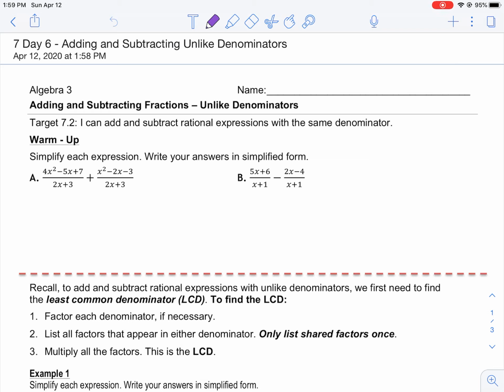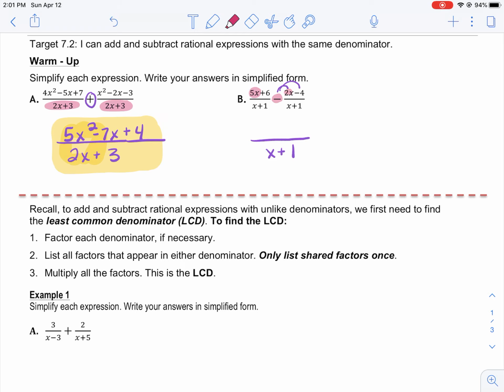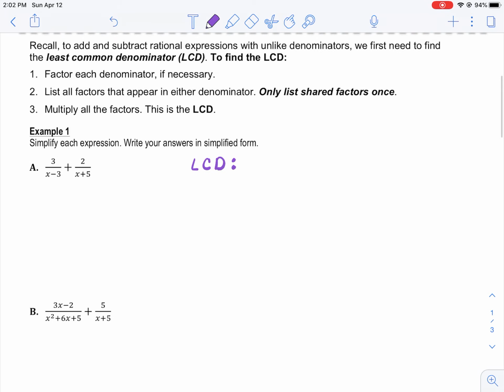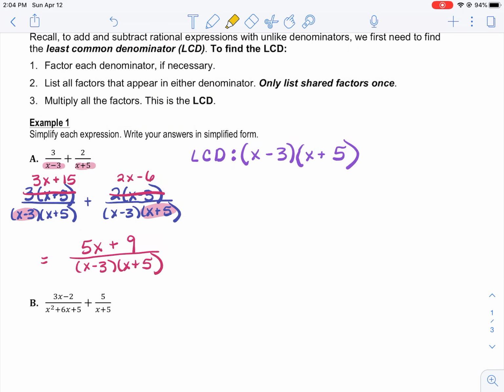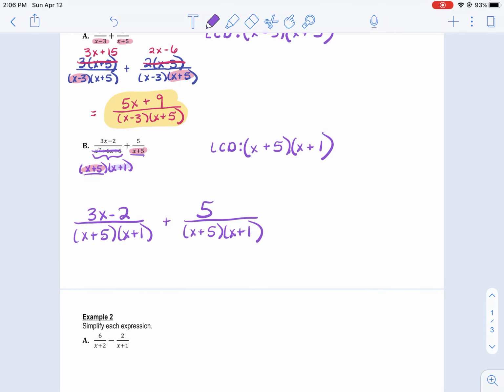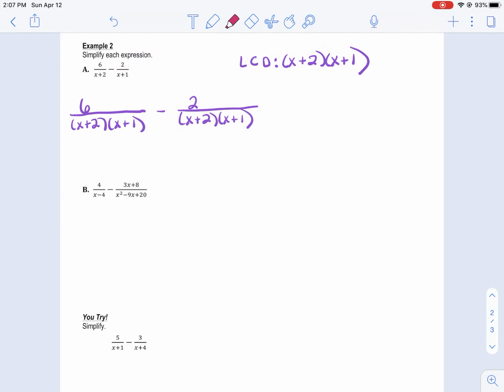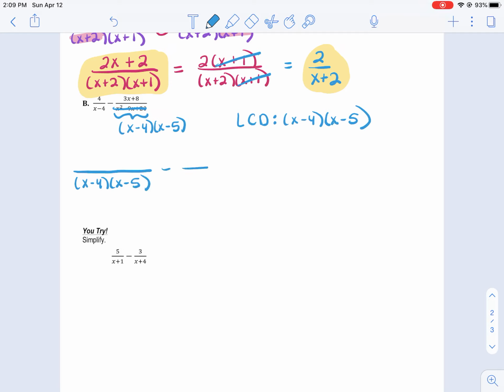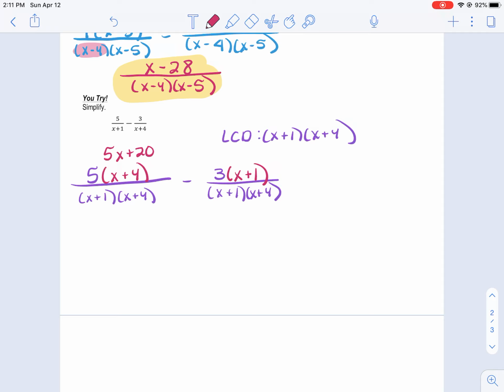April 12, 2020